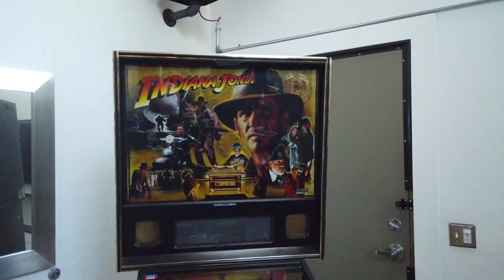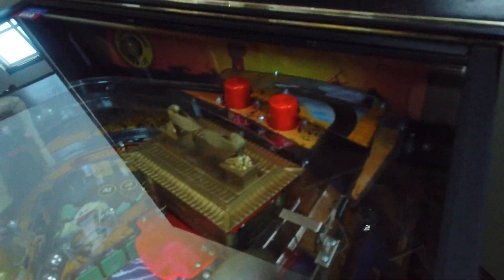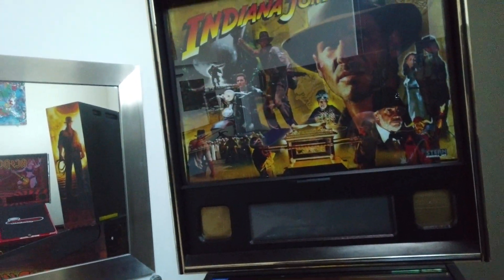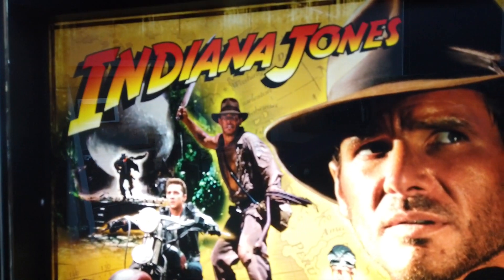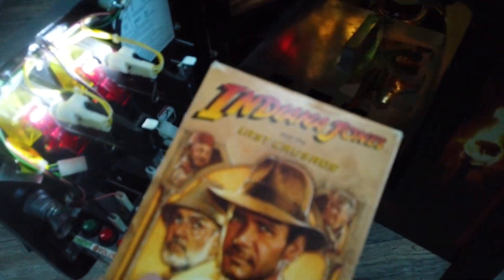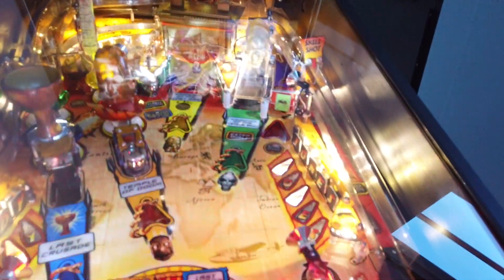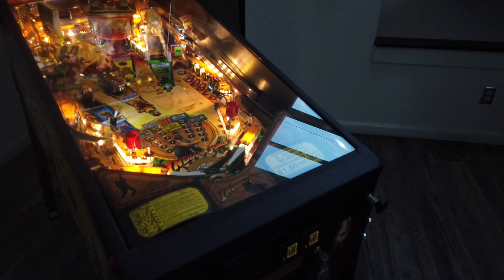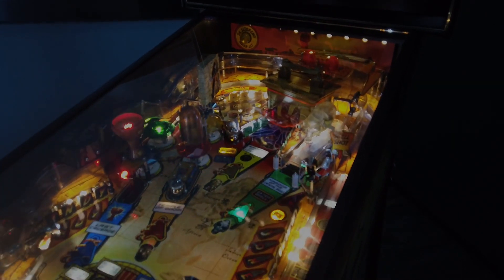STERN INDIANA JONES PINBALL MACHINE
2008 STERN INDIANA JONES PINBALL MACHINE

Very Underrated game - everybody compares Indy4 with the WMS game, what a bummer.

This game has so much more flow and speed than the WMS version. the movie scenes are great and ark multiball is super nice feature. if you are an average player go for the WMS Indy..if you want it fast and furious, try the Stern version!

Much better than the williams version. Great light show, with "multiball".

Very underrated pin. Exellent DMD features , a real keeper in my book!

Design by- John Borg (Art by Kevin O'Connor)

FOR MORE INFO ON THIS GAME .